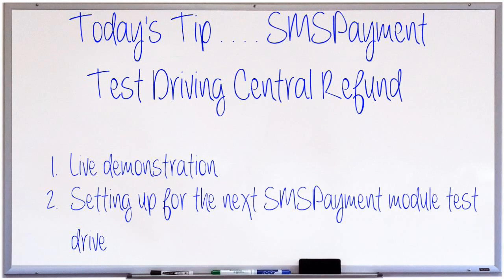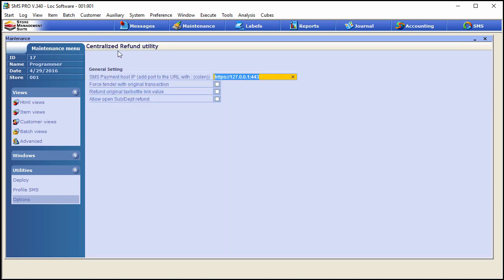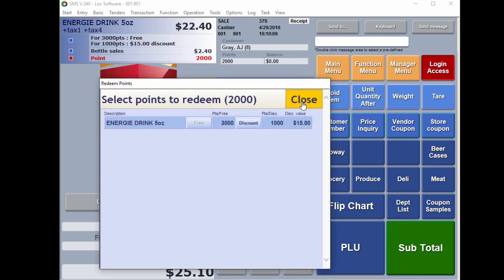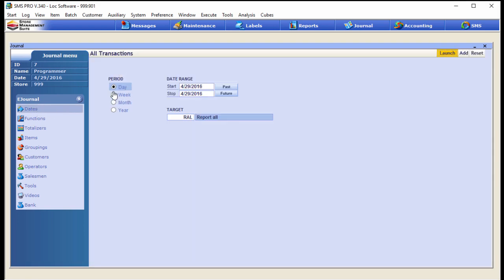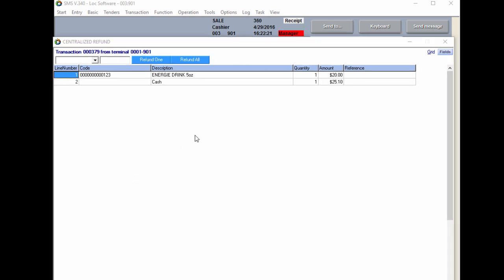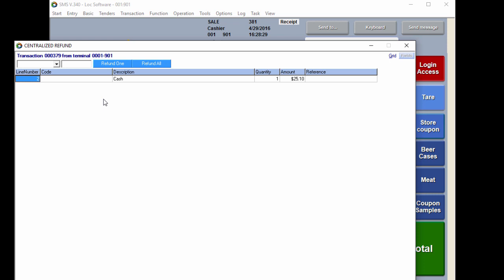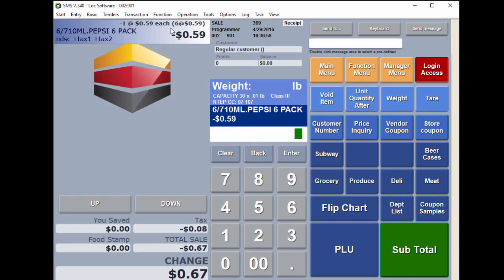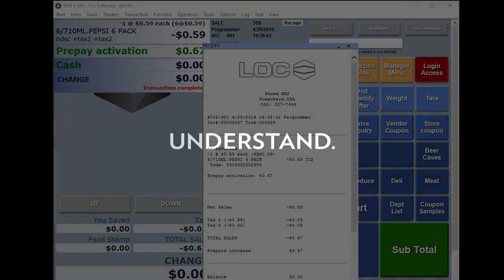Central Refunds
Do you find that you have issues controlling refunds across multiple locations?

In this first of a series video, we take a deeper dive into the features of SMSPayment.  We start off with a live demonstration of how to better control refunds throughout a chain, utilizing SMS Host as the nerve center of operations.